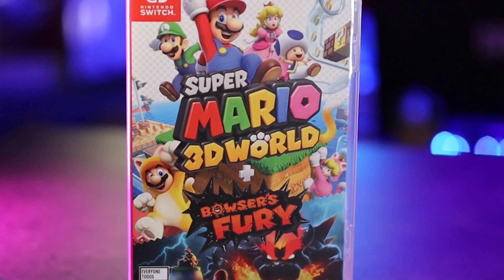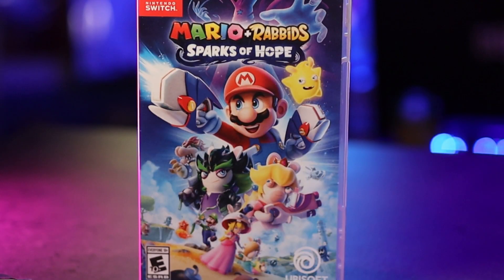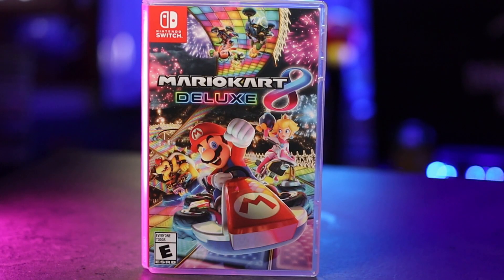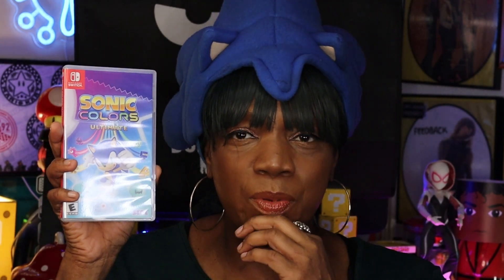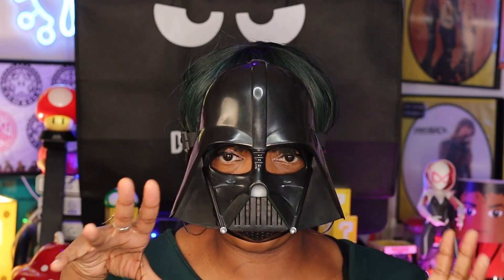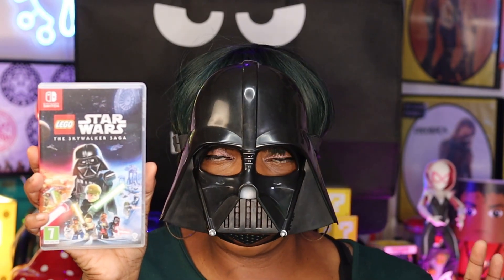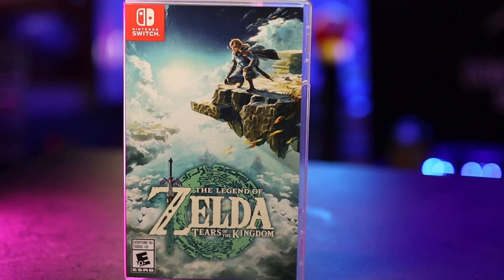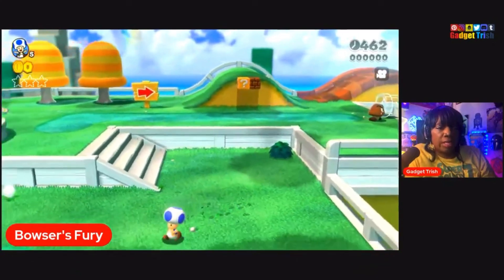From Mario to Zelda: My Game Picks For My First Nintendo Switch Console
I hadn't purchased a Nintendo Console since the Wii and recently upgraded to the Switch which has a unique system that is capable to play on the go.  Here are all the games I purchased for my first Nintendo Switch so far.